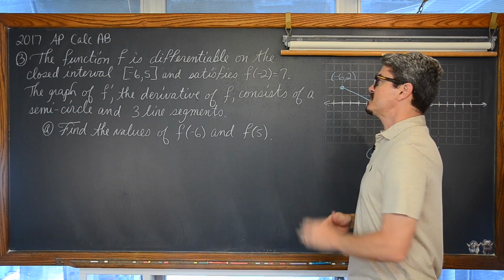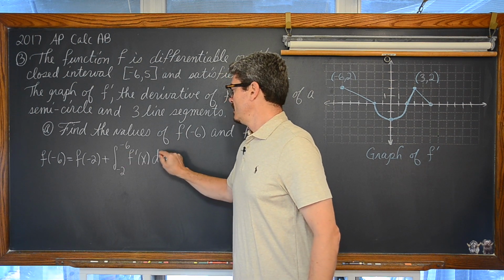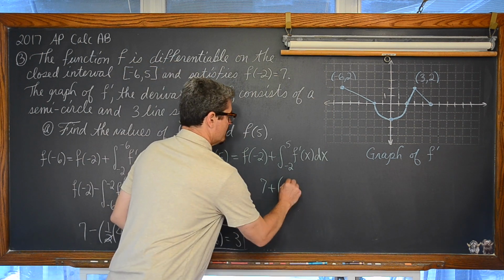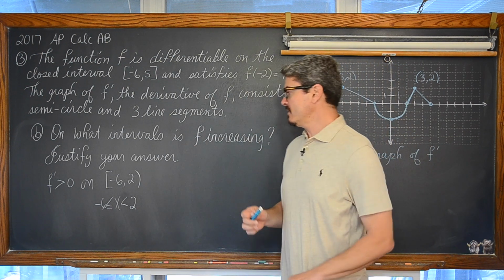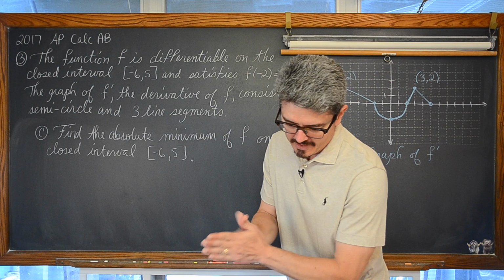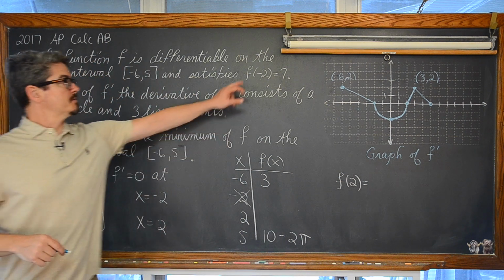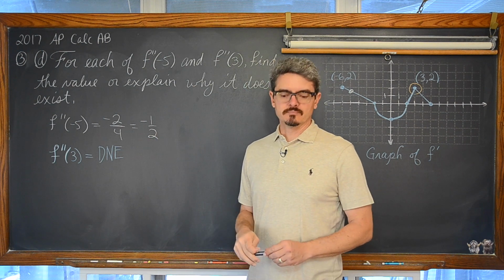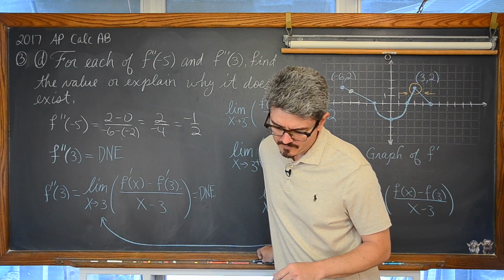Net Change Absolute Extrema Derivative Calculus FRQ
Part A) Net Change Theorem 0:59
Part B) Intervals of Increasing and Decreasing 9:30
Part C) Finding Absolute Extrema 14:32
Part D) Derivative at a Point from a Graph 25:48